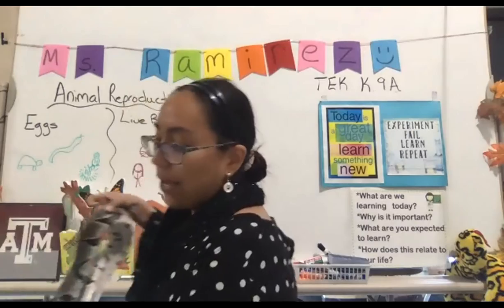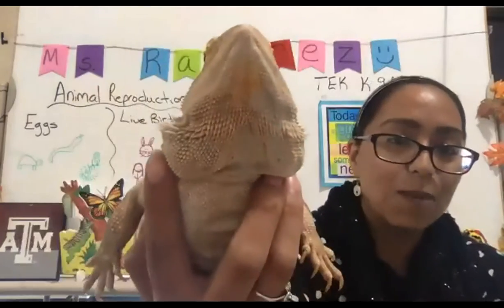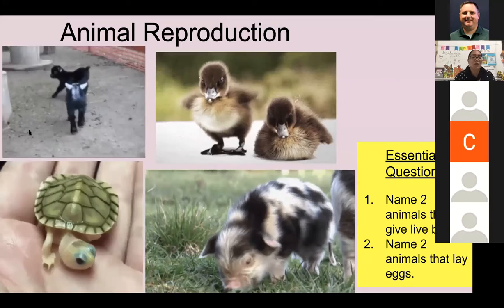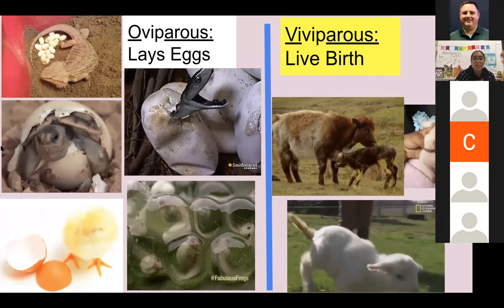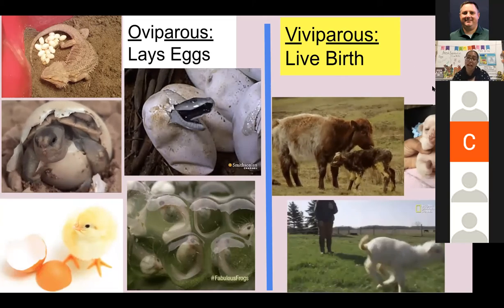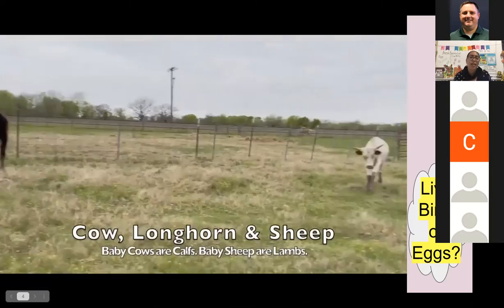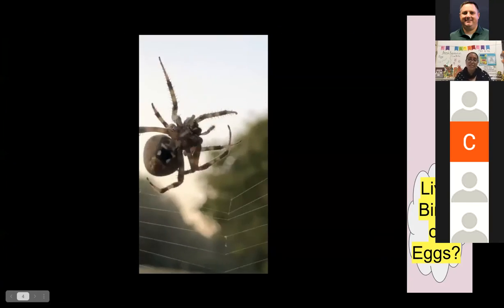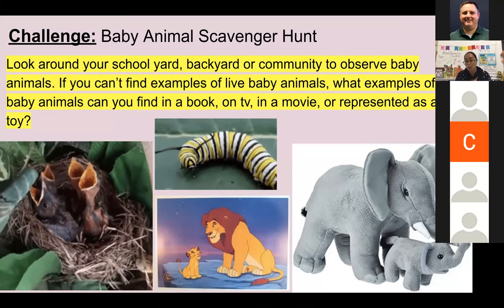PK & Kinder - Basic Needs of Animals - Animal Reproduction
During this clip of the PK & Kinder - Basic Needs of Animals virtual field trip, students will investigate animal reproduction.